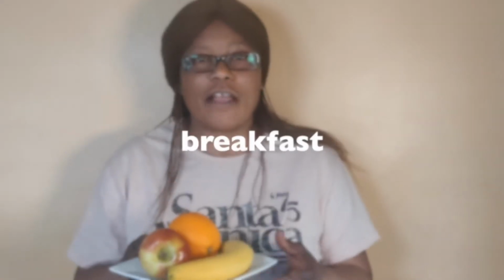What I Eat in a Day + My Supplement Routine!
Today I am going to be showing you another what I eat in a day but these recipes all take less that 10 mins to make.

Lemon water:
Drinking lemon water has so many benefits such as promotes hydration, is a good source of vitamin c and can improve weight loss.
I like to drink this first thing in the morning on an empty stomach as it makes me feel hydrated.

Supplements:
The supplements I take are:
- Vitamin b complex
- Zinc
- Vegan multivitamins and minerals
- Iron and vitamin c
- Vitamin d
These all are essential for vegans so we can have the right vitamins and minerals that we need.

Fruit for breakfast:
This morning I wanted to keep it simple by having just fruit for breakfast. Fruits are a great source of fibre and essential vitamins and antioxidants.
This morning I’m going to have a banana, orange and apple.
Its also leaves a great feeling to have fresh fruit in the morning

Zucchini pasta:
This zucchini pasta took only 10 mins to make and tasked amazing.
It was a great low carb, low calorie lunch. The zucchini was nice and firm while the other ingredients added a lovely blend of flavours.

Rice stir fry :This rice stir fry requires only a few ingredients which you can swap out and change to suit you. This also took around 10 minutes to prepare and trust me it tastes sooo good.